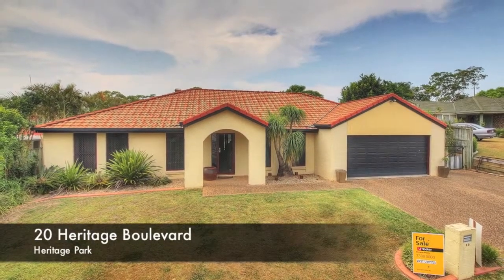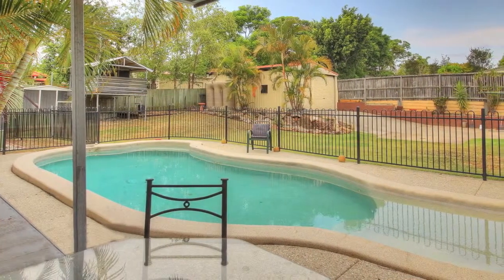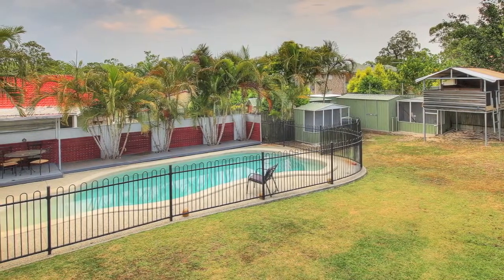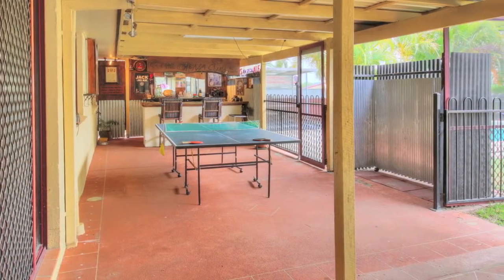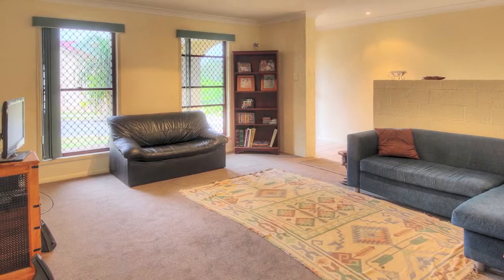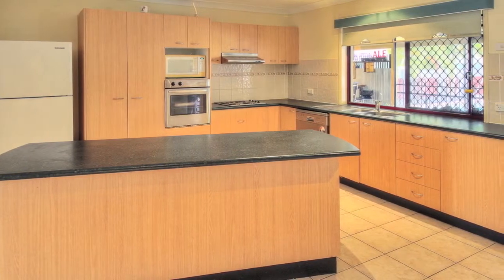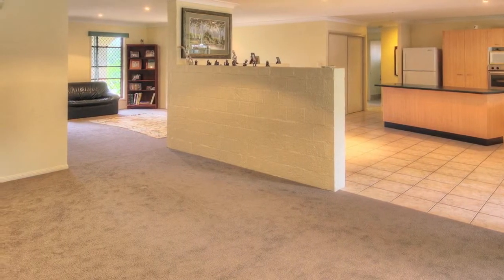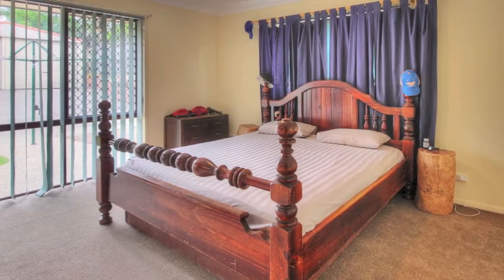20 Heritage Boulevard, Heritage Park